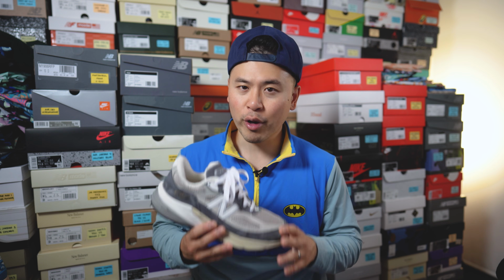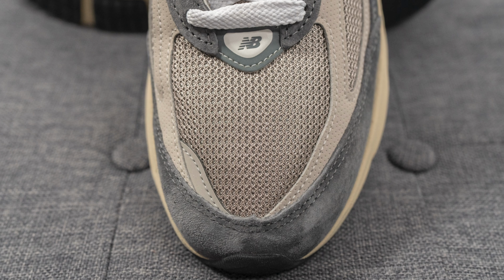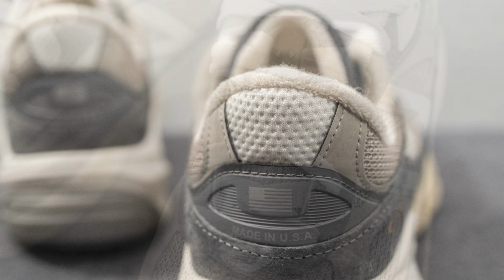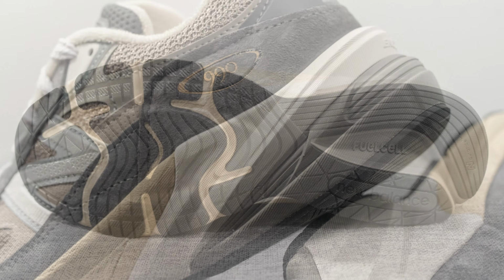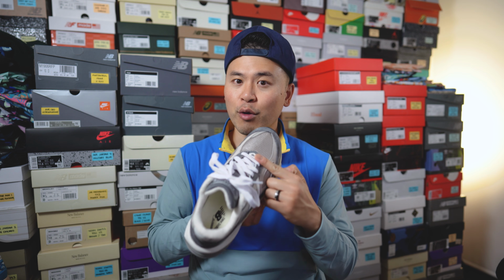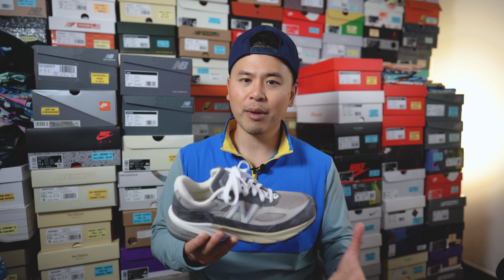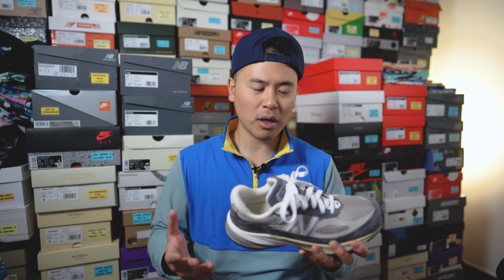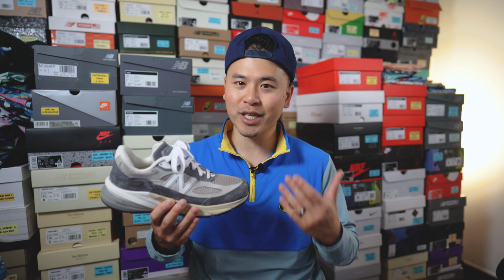New Balance 990 V6 "Castlerock / Moonrock" (U990GR6): Review & On-Feet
Teddy Santis' Season 6 collection of New Balance Made in USA is almost here. Today I'm giving you an early review of one of the debut pairs, the 990 V6 in "Castlerock / Moonrock". These beauties feature dark grey suede, reflective panels and a beige mesh and midsole. Check out my review for an in-depth look and to see how they are on feet! Anyone copping these when they drop next week?